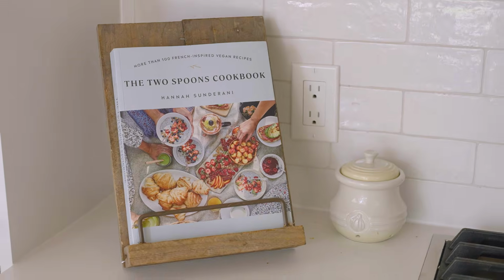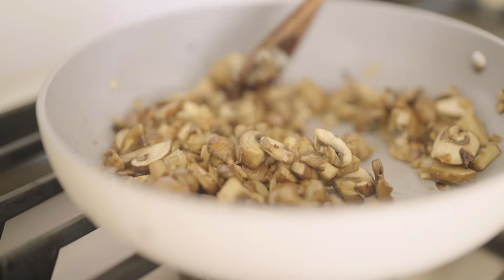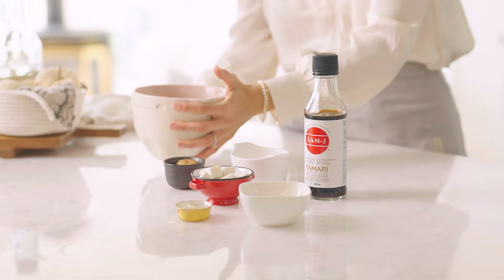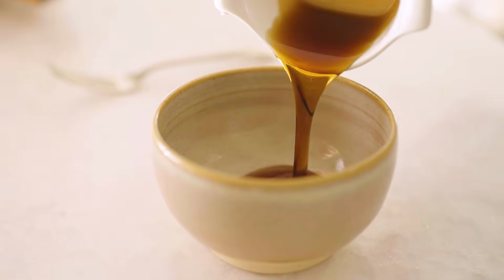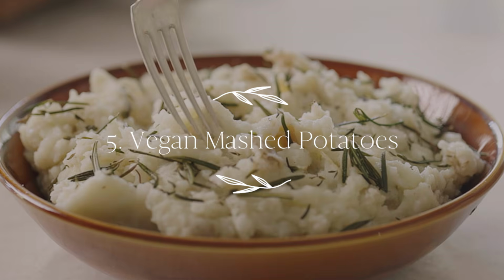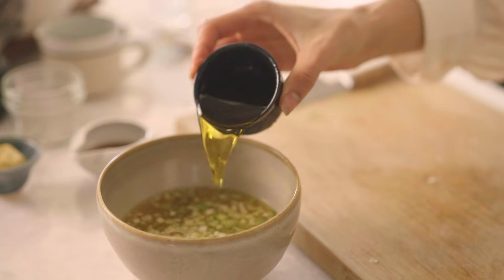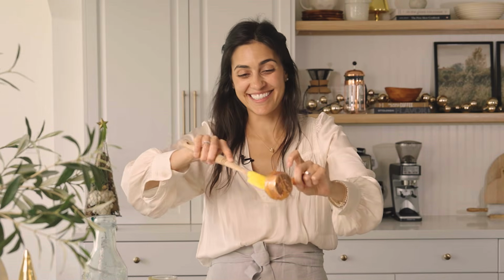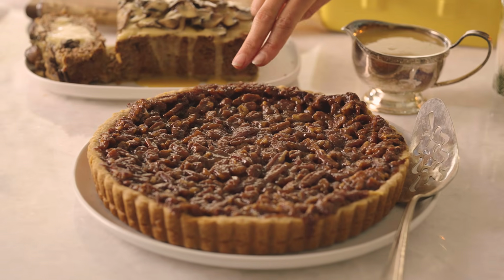Ultimate Vegan Christmas Dinner Menu - Vegan Afternoon with Two Spoons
Planning a Christmas dinner menu is hard, and then you throw Vegan into the mix and it's like - where do I begin?!? This Vegan Christmas dinner menu helps to take away all the guess work and planning.

**Season 1 Episode 1 of Vegan Afternoon with Two Spoons**.

VEGAN DINNER MENU:
1. Nut Roast
2. Vegan Gravy
3. Maple Roasted Brussels Sprouts
4. Vegan Stuffing
5. Vegan Mashed Potatoes
6. Holiday Salad
7. Pecan Pie

opt-in for the downloadable Vegan Christmas Dinner Menu Guide-  to make it easy for you to succeed! (It includes a printable shopping list with all the ingredients you'll need!)

Downloadable Christmas Dinner Menu Guide (with printable shopping list)

The Two Spoons Cookbook: More than 100 French-Inspired Vegan Recipes

Hannah shares over 100 vegan dishes inspired by her time in France and nearby cultures. A stunning collection of recipes made simple for every day and any occasion
With tons of gluten-free, soy-free, nut-free, and refined-sugar-free options
IN THIS VIDEO
Food Processor
Garlic press
9-inch loaf pan
9-inch tart pan with removable bottom
The Two Spoons Cookbook
Key Moments:
00:00 Introduction
0:50 Nut Roast
7:00 Vegan Gravy
8:17 Maple Roasted Brussels Sprouts
11:15 Vegan Stuffing
13:25 Vegan Mashed Potatoes
15:40 Holiday Salad
17:35 Pecan Pie
21:20 Vegan Christmas Dinner Menu
21:48 What you can prepare in advance
23:00 Let's eat!